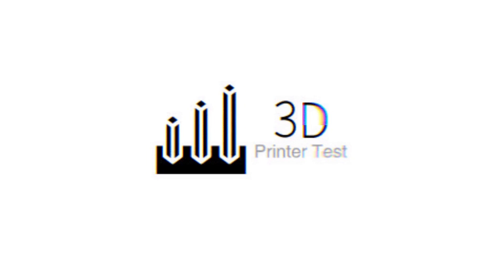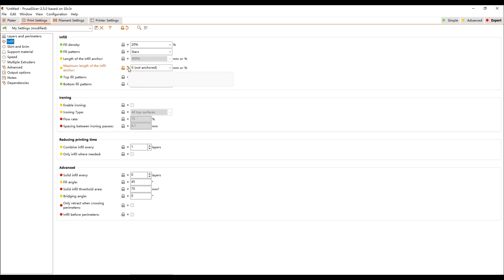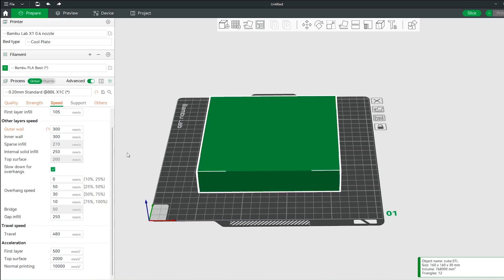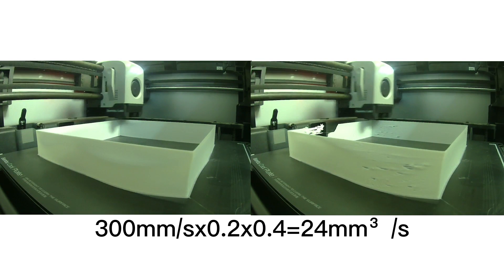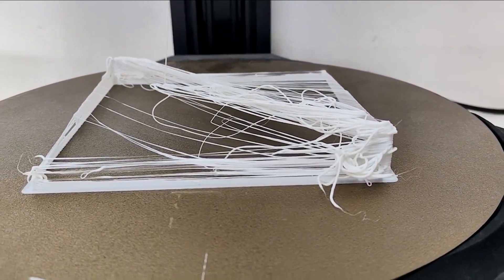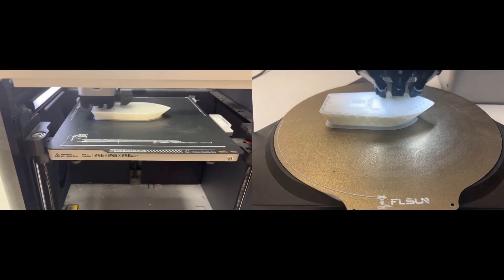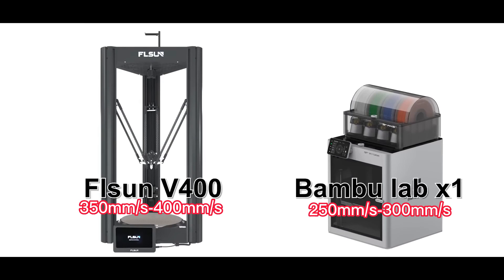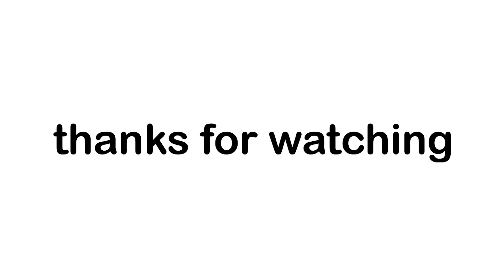How to choose a real high-speed 3D printer in 2023?? bambu,Flsun and others.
How to identify the actual printing speed of high-speed FDM printers?

Based on the consumer preference settings of most customers:
Nozzle: 0.4mm
Layer height: 0.2mm
Line width: 0.4mm
Acceleration speed: 10000mm/s²